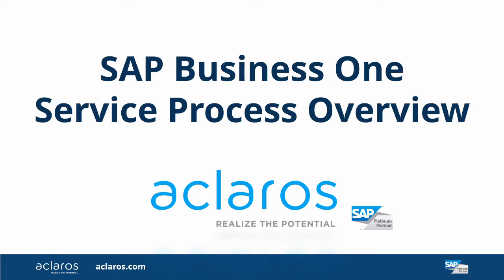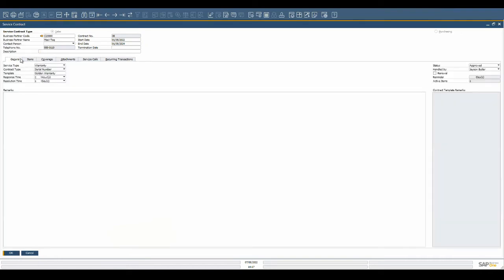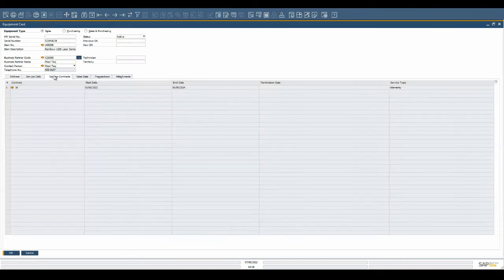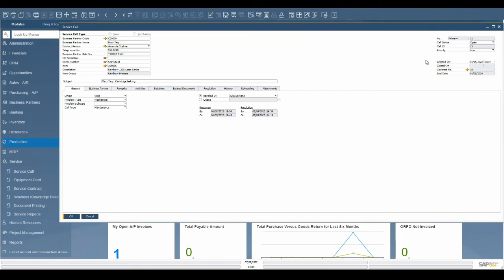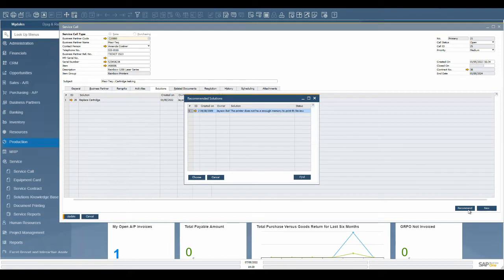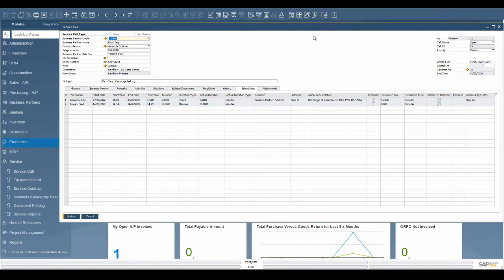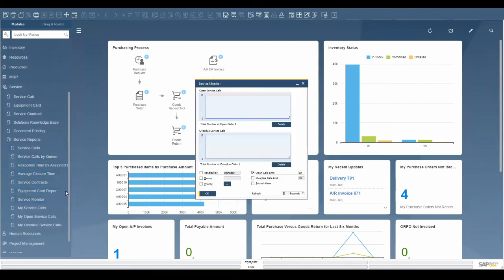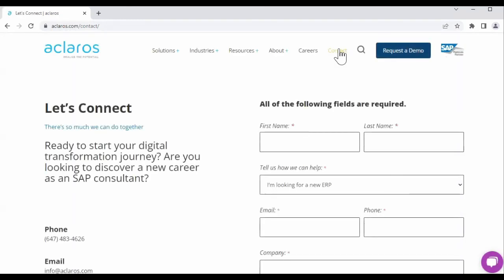SAP Business One - Service Process Demo under 10 Minutes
This demonstration provides an overview of the Service Functionality in SAP Business One.
Using SAP Business One, you can track service contracts with your customers and vendors by item, item group or business partner specific. Understand quickly whether an item is still under warranty and whether or not parts, labor or travel is covered. Get a detailed understanding of all equipment that has been sold to your customers and the history of all past transactions, service calls and service contracts that have applied to that particular item. Quickly and easily create new service requests from customers and assign a service tech to complete the work. Your service techs have access to a solutions knowledge base to be able to complete their work faster and more accurately based on the teams experience. Does the service team need to access their service calls on a mobile application? That is easy with the SAP Business One Mobile Application.